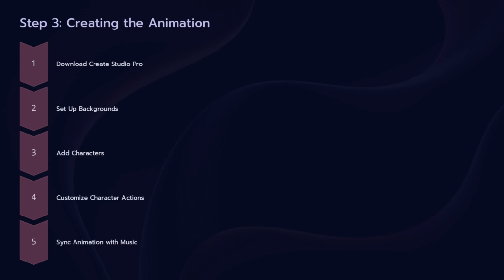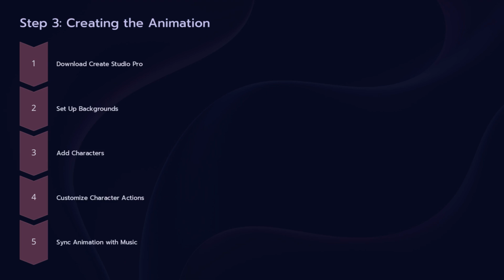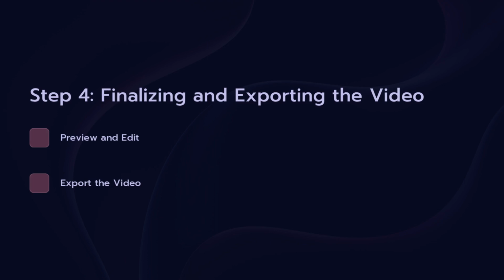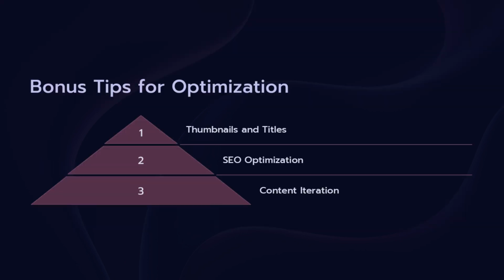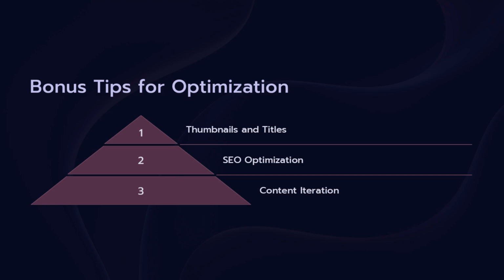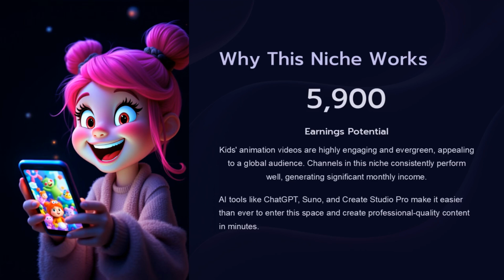How To Make Easy Faceless Kids Animation YouTube Channel Videos in Minutes Using AI Tools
Summary
Creating faceless kids’ animation videos is an exciting and lucrative opportunity that requires minimal investment. With the right AI tools, you can produce engaging videos, grow your channel, and start earning substantial revenue.